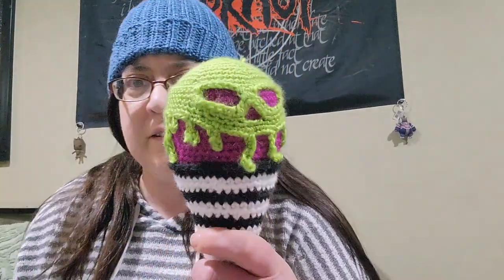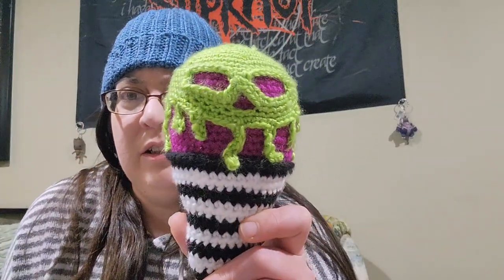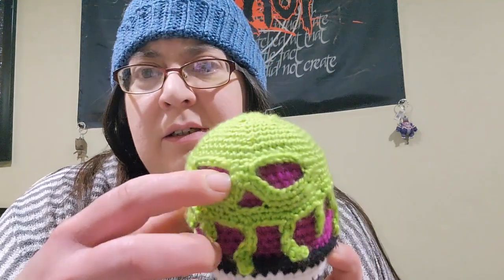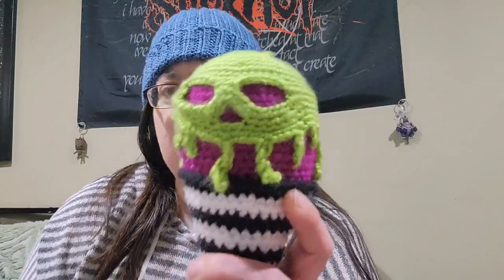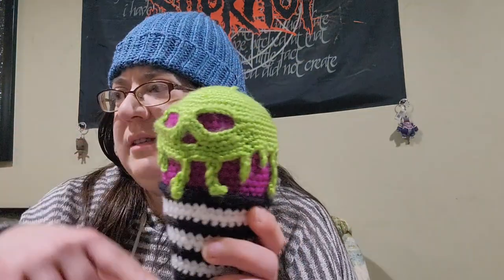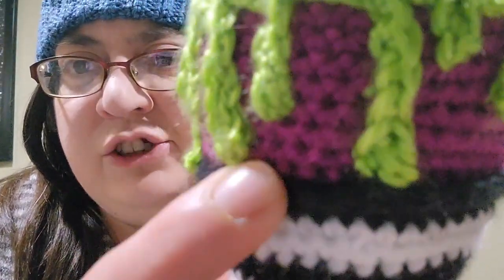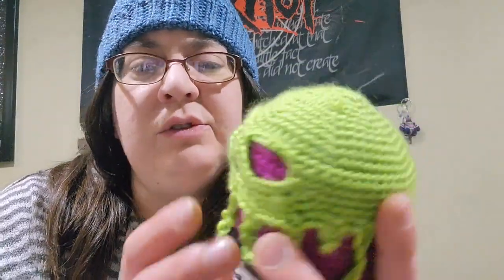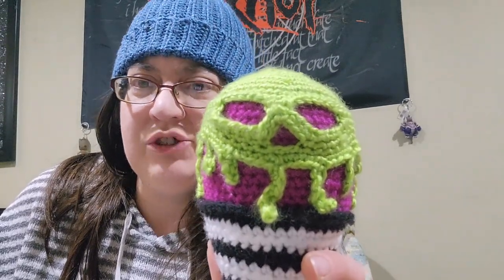Review of skill ice cream pattern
Pattern on etsy